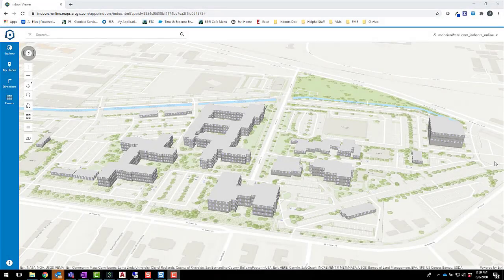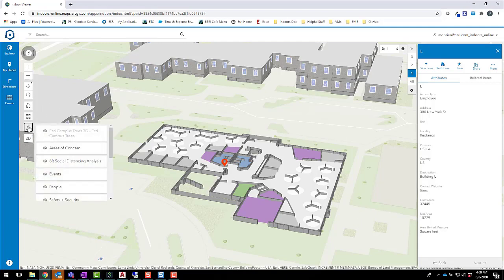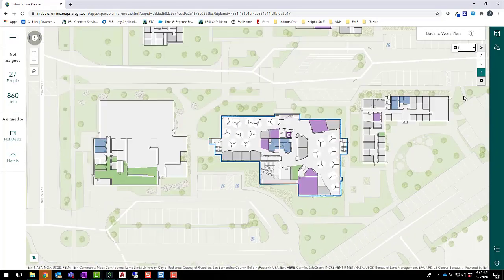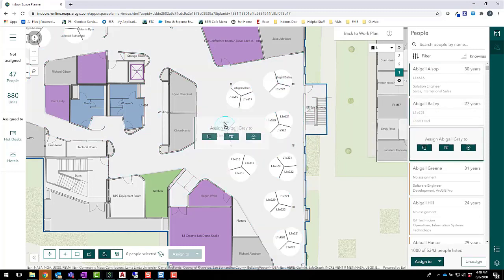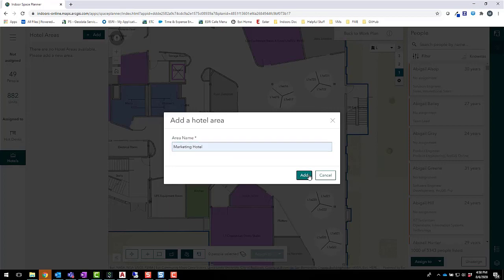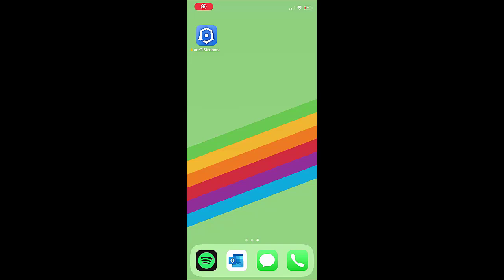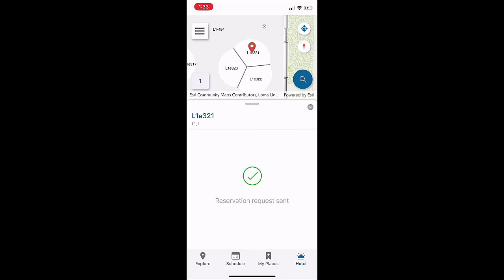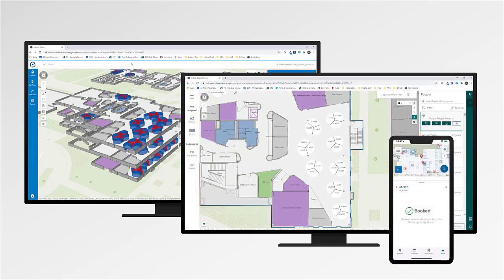Space Planning for COVID-19 Recovery Using ArcGIS Indoors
This video demonstrates how to visualize social distancing analysis on an indoor map, develop space plans that meet social distancing requirements, and allow employees to reserve a safe workspace when they come back to the office.